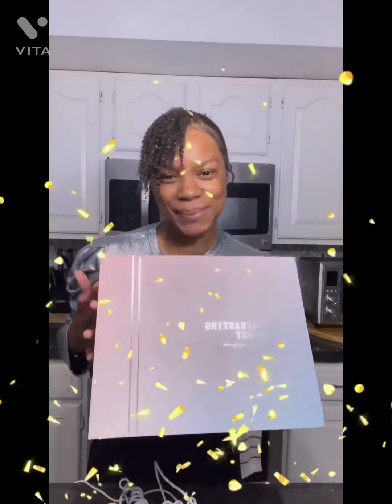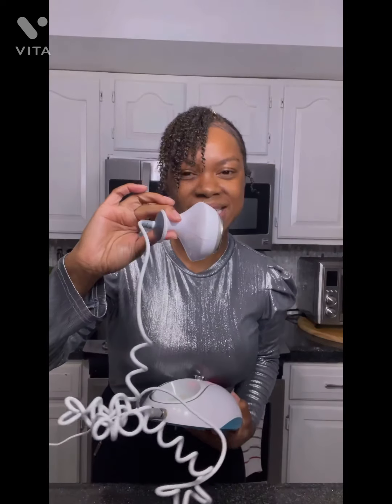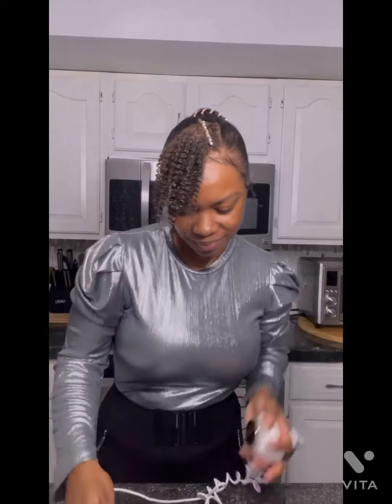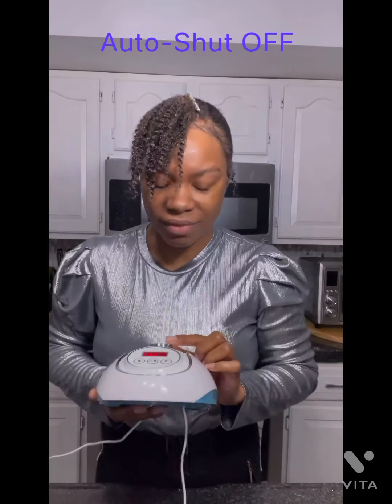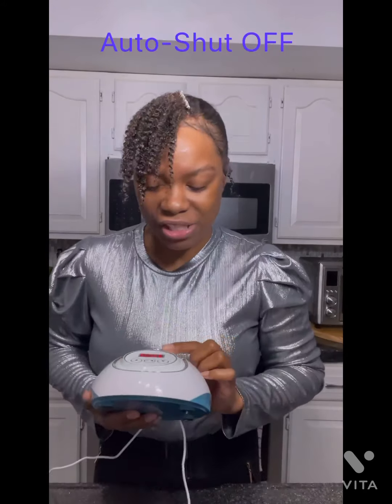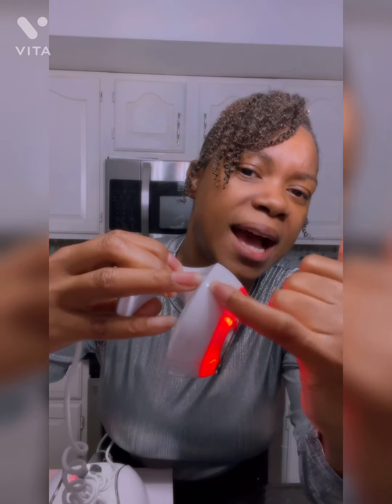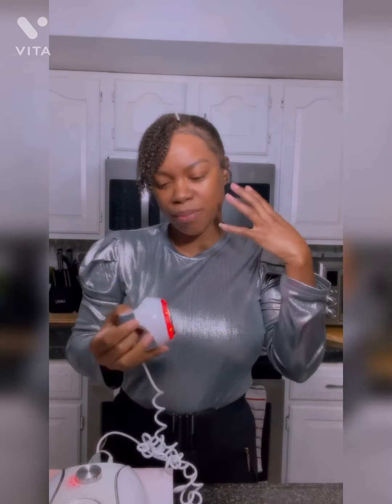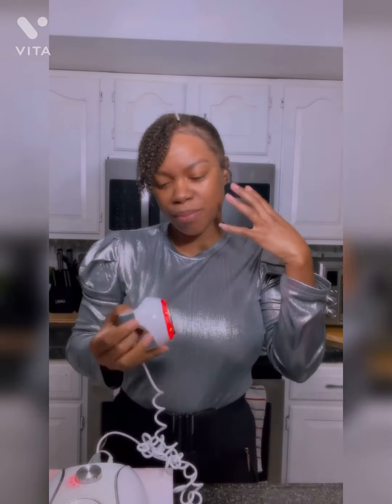Lose fat in problematic areas | 60K Cavitation Machine Review (body sculpting/slimming)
Let’s dig into why this 60K portable ultrasonic cavitation device is something you would want or not.
Tighten Skin and improve skin elasticity by boosting collagen production.
Cavitation machine for home use and environmentally friendly.
Functions:- It is a non-invasive, non-surgical body shaping ultrasonic cavitation machine that reduces fat by eliminating cellulite and localized stubborn fat deposits in the abdomen, hips, flanks, arms, inner thighs.- It can blast fatty cells and burn calories, fat cells decreased, tighten the skin so as to achieve the result of fat removal

🔥🔥REVERSE BIOLOGICAL AGE, DETOX & CLEANSE: If you had the possibility to be able to reverse your biological age, would you want to know about it? NOW YOU CAN! Check it out guys…all natural collection of herbs that will cleanse the blood and detox the body optimizing your bodies abilities to heal and recover it’s self with just a few sprays under the tongue a day. MAY HELP WITH THE BELOW: Telomeres Support New Cells That Can Live Longer Increase Stamina Enhance Endurance Enhance Cognitive Abilities Faster Muscle Growth Faster Recovery Better Skin and Nails
and use code : 381393 to purchase
 Best wishes to your journey to a healthier you.